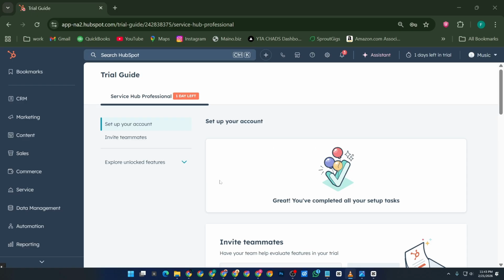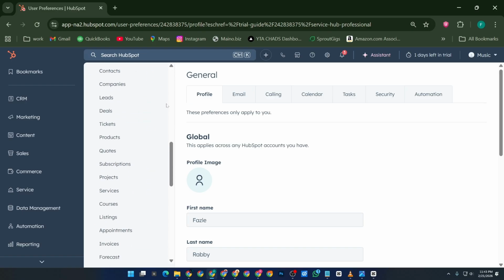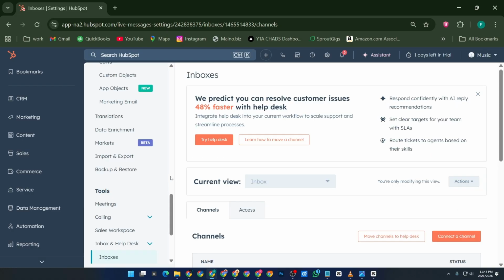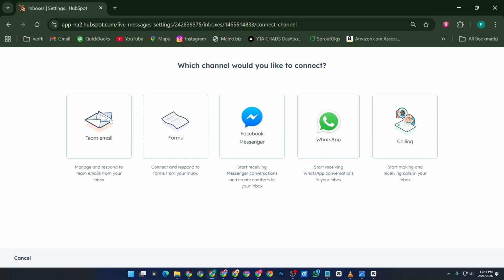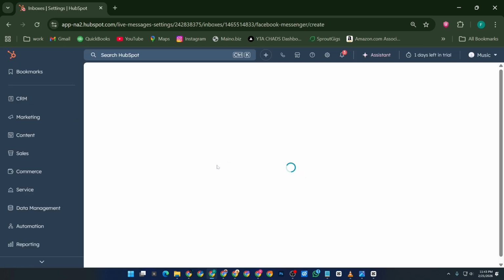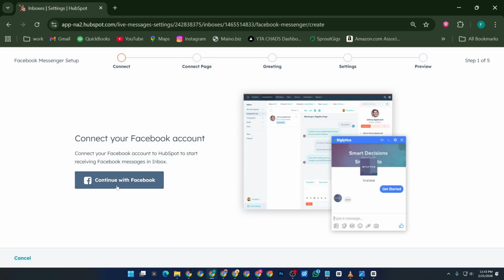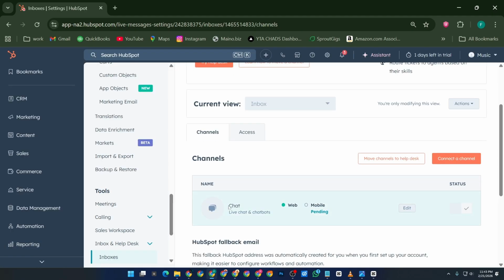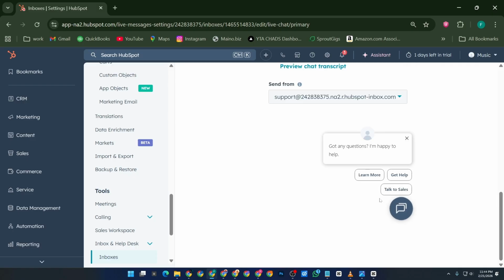How to Connect a Channel to the Conversations Inbox in HubSpot – (2026) Step-by-Step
Learn how to connect a channel to the Conversations Inbox in HubSpot by navigating to inbox settings, selecting the channel type (such as team email, live chat, Facebook Messenger, or forms), authenticating your account, configuring routing and automation rules, and testing the connection to centralize customer communications and streamline support and sales responses.